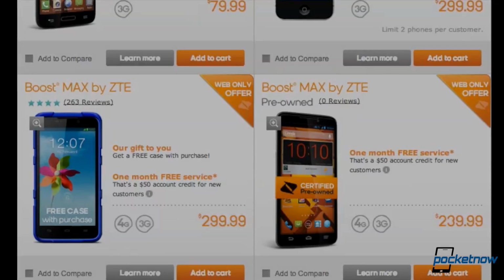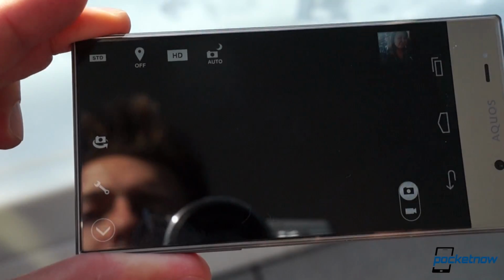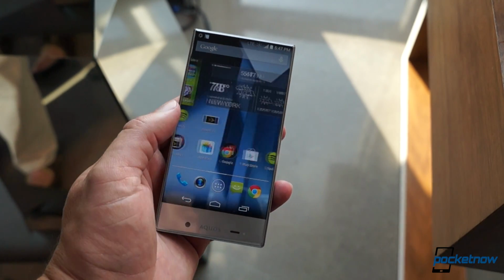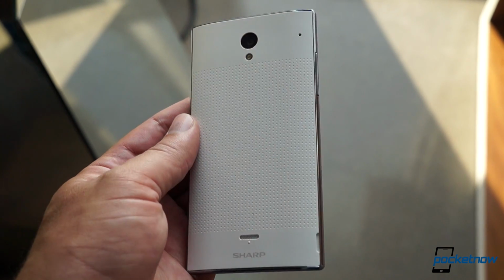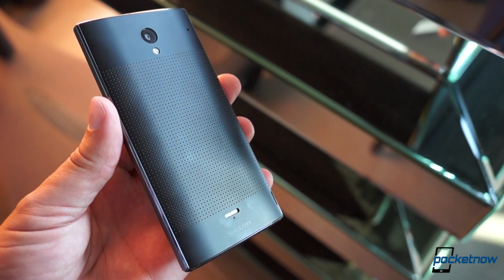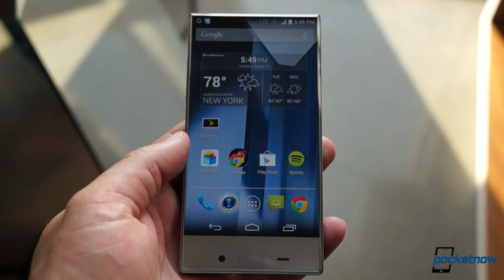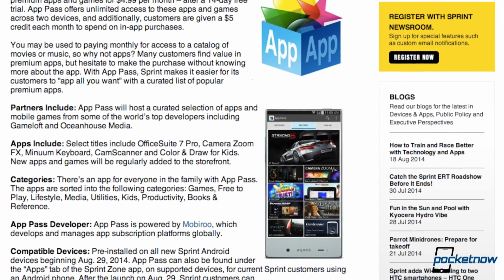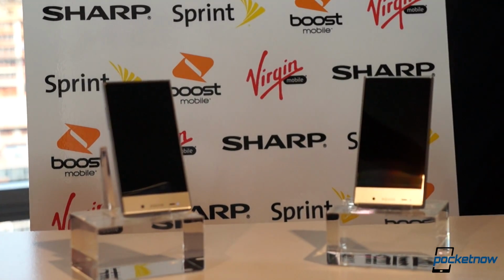Sharp Aquos Crystal Hands-On: Bleeding-Edge Style On A Budget | Pocketnow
The Sharp Aquos Crystal for Sprint is the most fashionable, most boldly-designed midrange smartphone we've ever laid eyes on. Watch us lay hands on it in our first look!